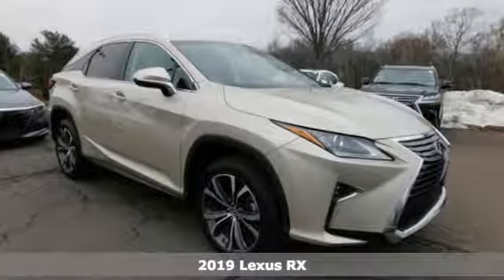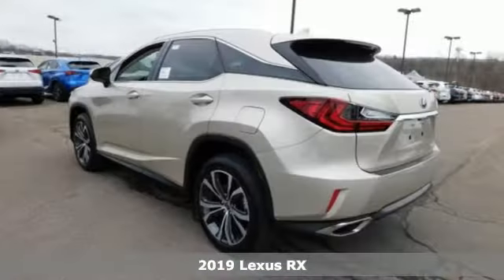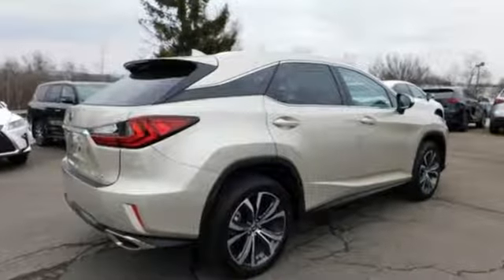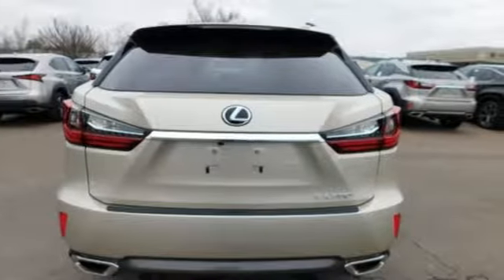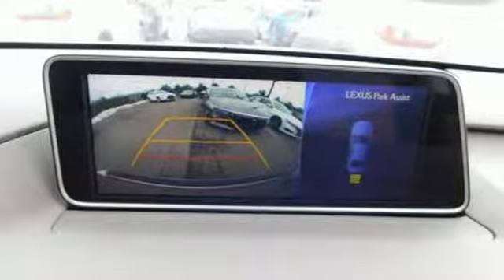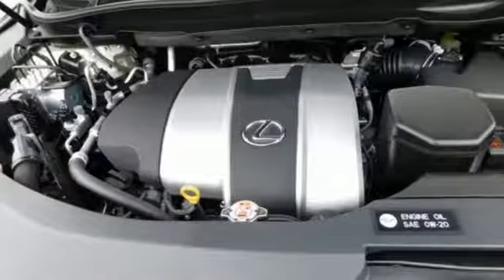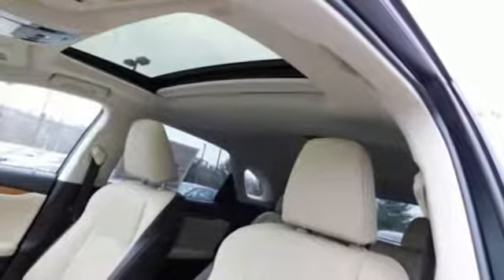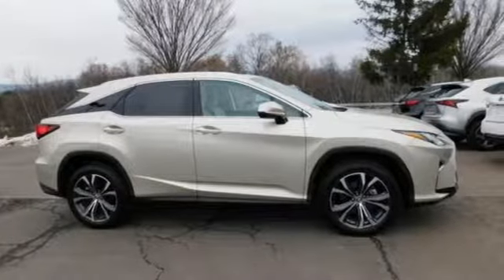New 2019 Lexus RX Wilkes-Barre, PA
Year: 2019
Make: Lexus
Model: RX
Trim: 350
Engine: 3.5L V6 DOHC VVT-i 24V
Transmission: 8-Speed Automatic
Color: Beige
Interior: Tan/Brown
Stock #: L15974
VIN: JTJBZMCA9K2042052

Address:
150 Motorworld Dr #5